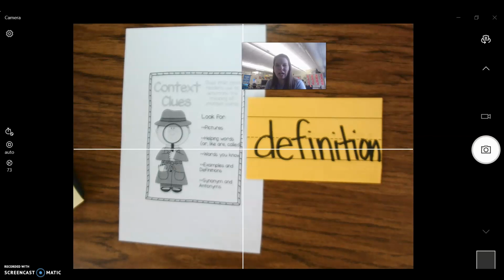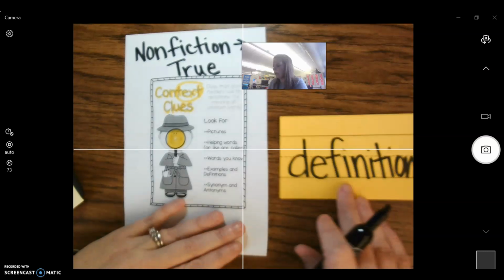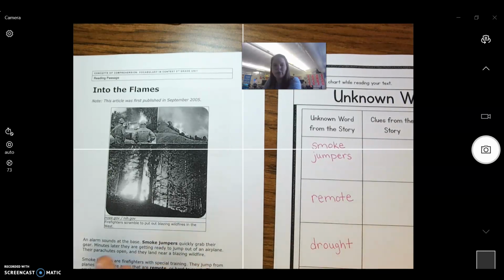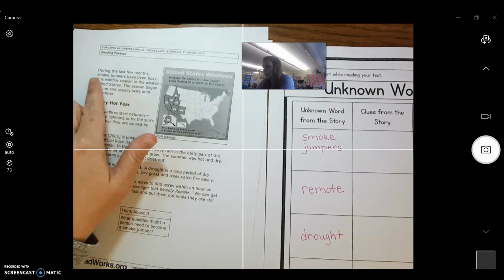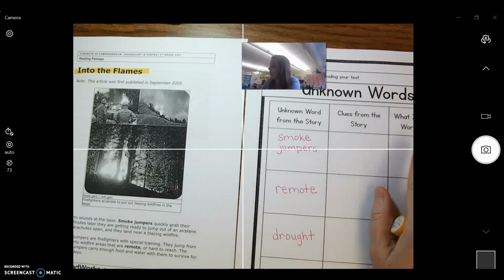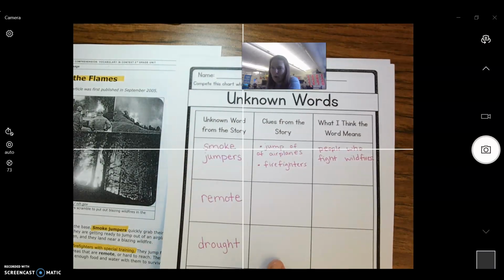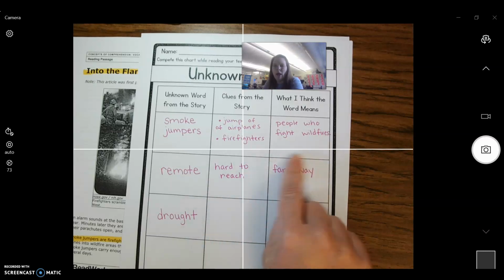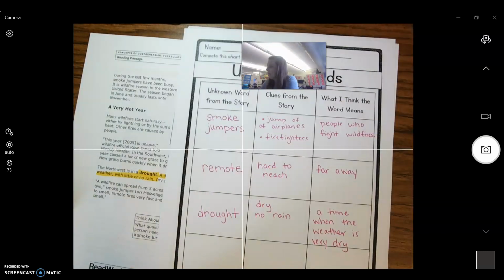SPL CONTEXT CLUE DEFINITIONS